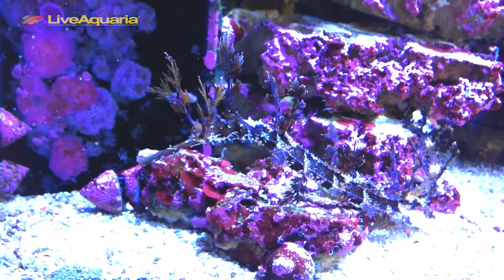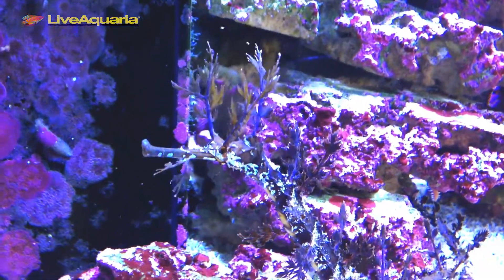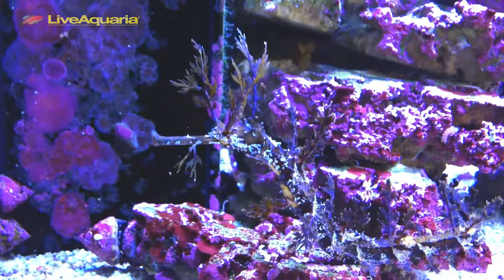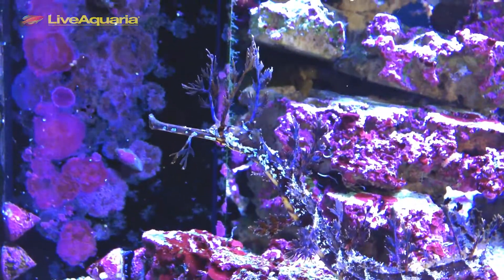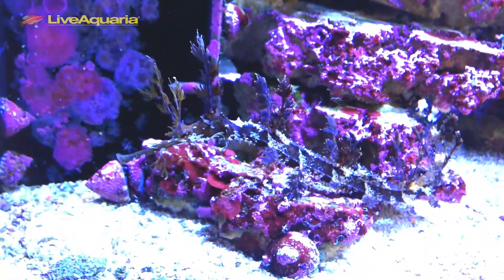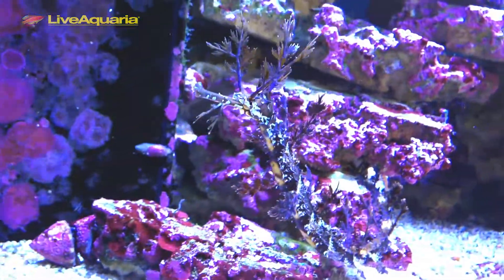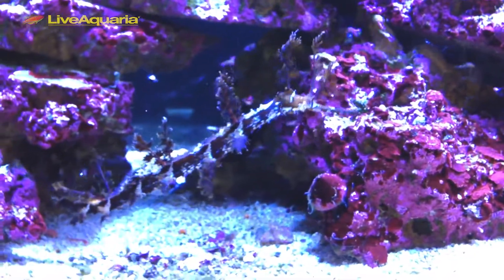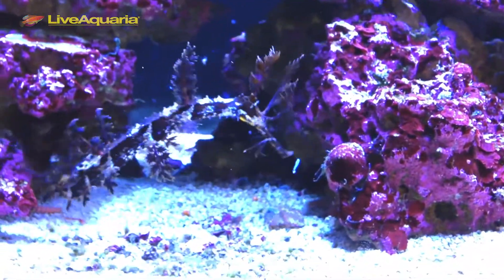LiveAquaria® Diver's Den® Deep Dive: Ribboned Pipefish (Haliichthys taeniophorus)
Check out the newest episode of our Diver’s Den® Deep Dive with Eric Radi. This episode showcases the Ribboned Pipefish (Haliichthys taeniophorus).